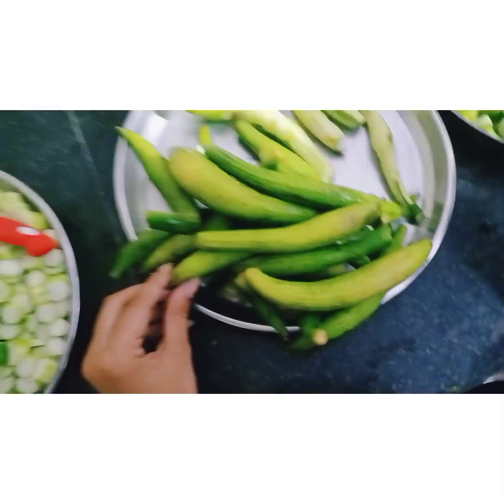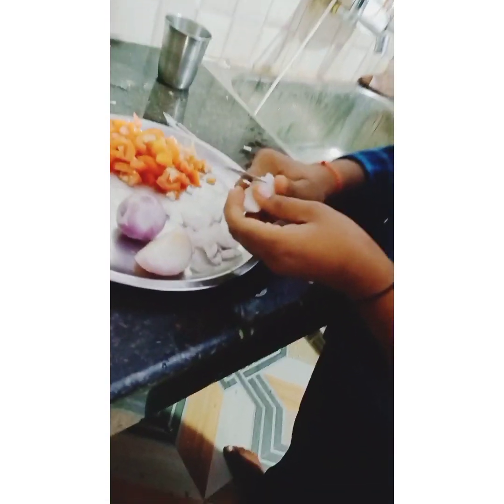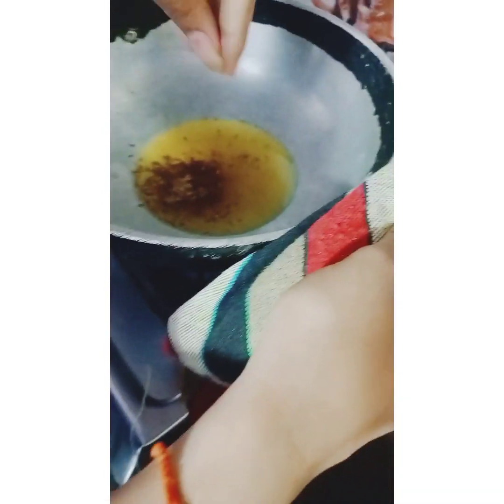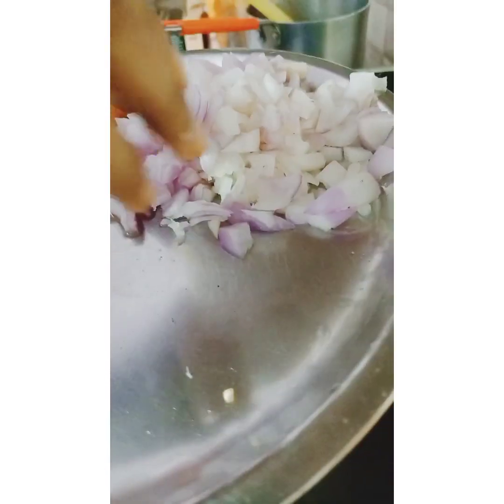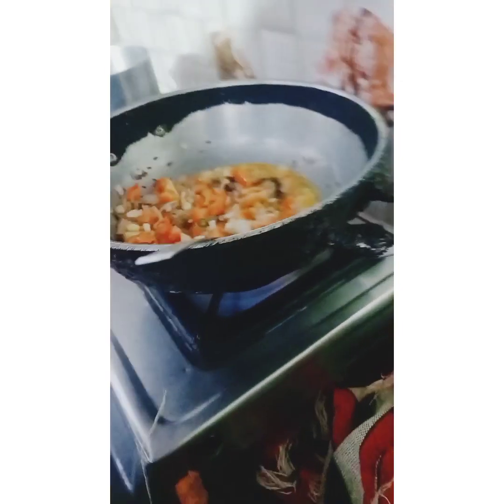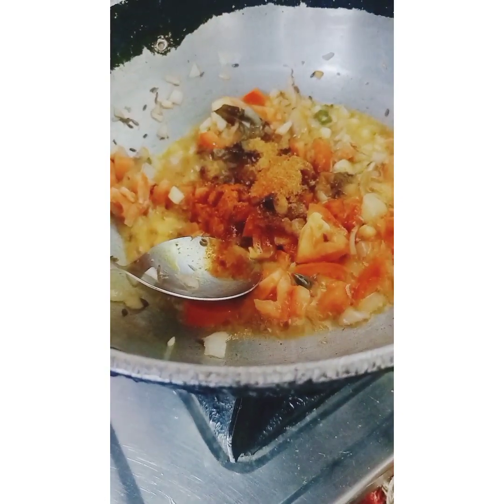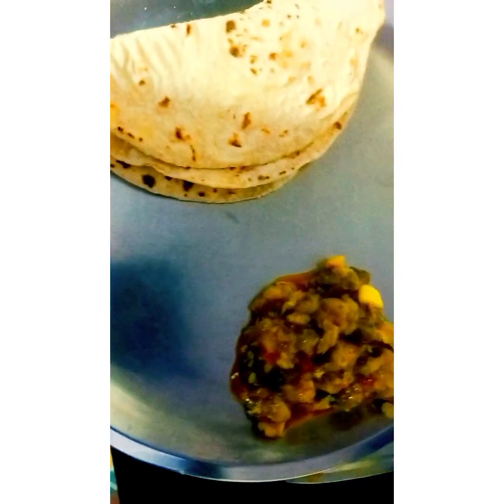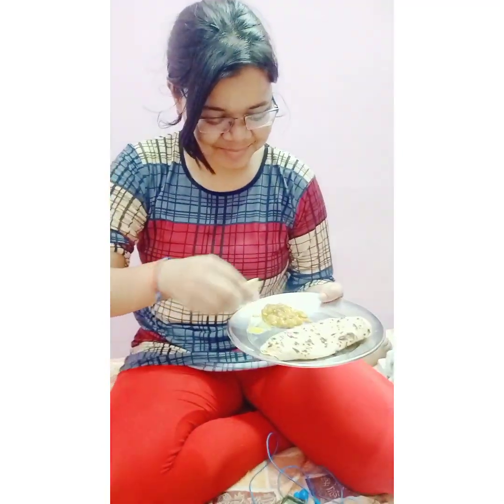Chapri Blogger's Time pass # First vlog # tarui sabji😆# wait for Funny Reaction 🤩 of Gogo master ❤️